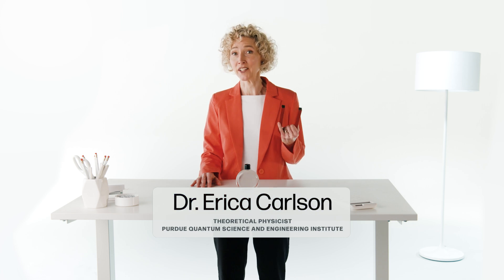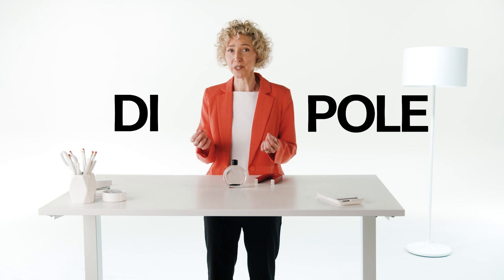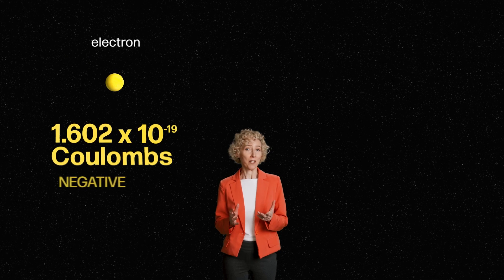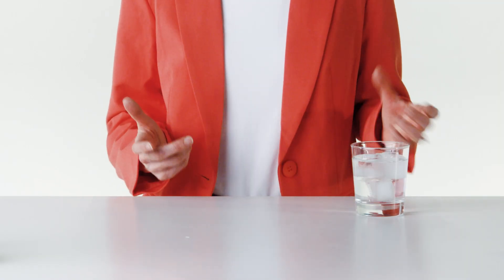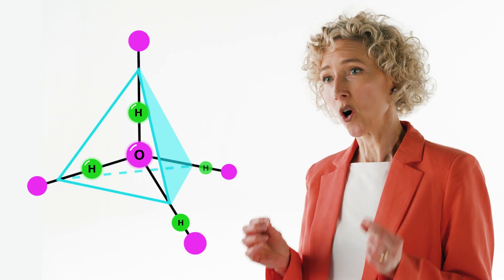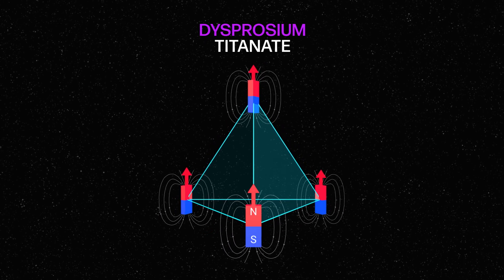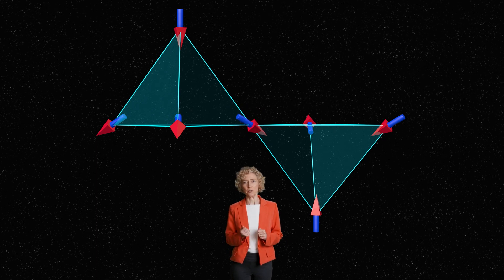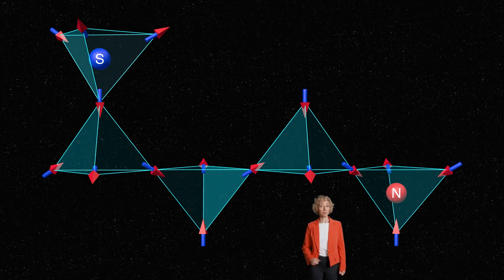Quantum Spin Ice and Magnetic Monopoles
In this episode of The Quantum Age, Dr. Erica Carlson explores spin ice and magnetic monopoles. Physicists have spent many years searching for the elusive magnetic monopole – a particle that is a north or south magnetic pole all by itself. But inside quantum materials, it’s a whole new world where scientists have been able to create magnetic monopoles. Watch along to learn more.

Video Production Support by Avoq
Scripting: Dr. Erica Carlson, Peter Demchuk
Creative Direction: Sarah Kennedy Hillman, Brynna Cleland
Production: Liz Norton, Madeline Palmieri, Peter Demchuk
Motion Graphic Design & Editing: Leslie Napper, Vanessa King, Mat Taylor
Studio Production: Neil Barrett, Eli Swenson, Greg Breazeale
Production Oversight: Caitlin Callebs, Gretchen McCarthy, Elizabeth Farren Watson